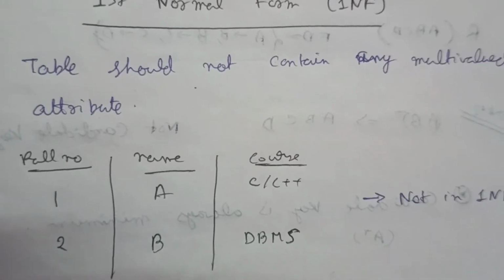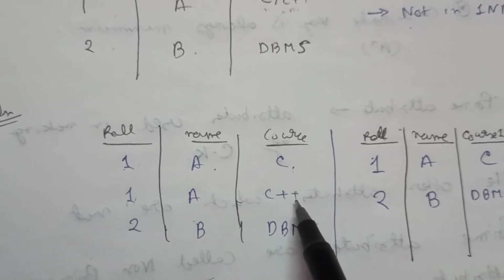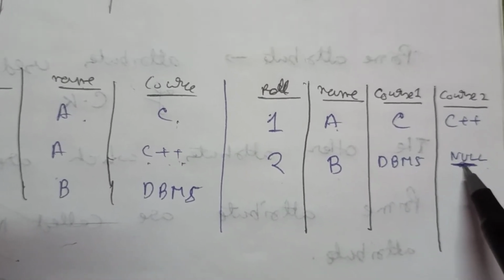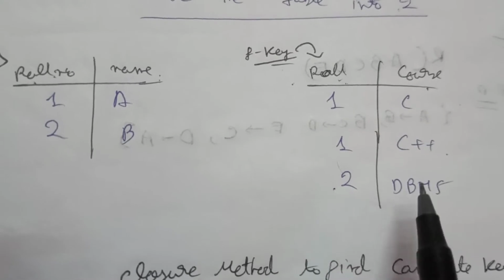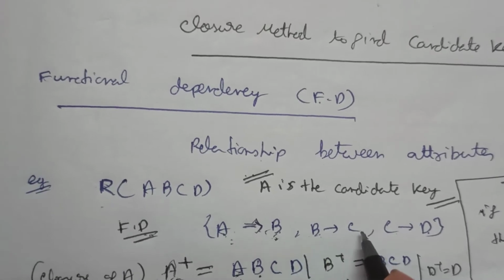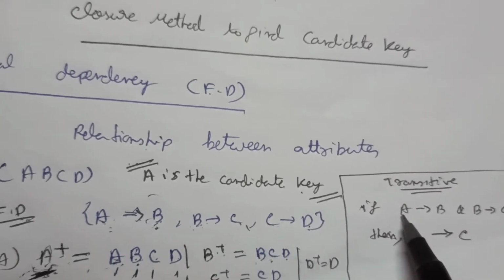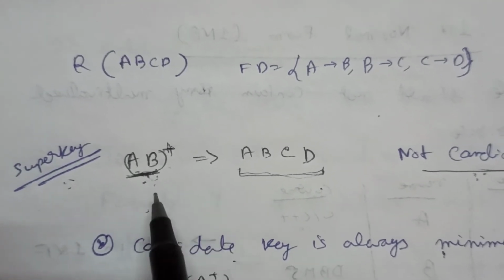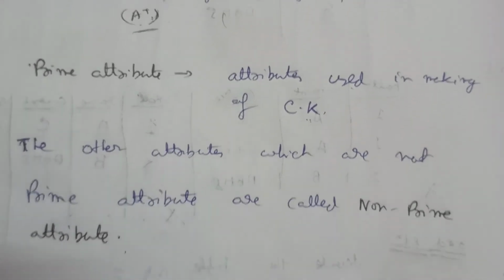1st Normal Form | candidate key | attribute closure